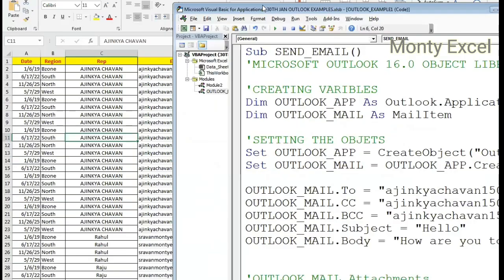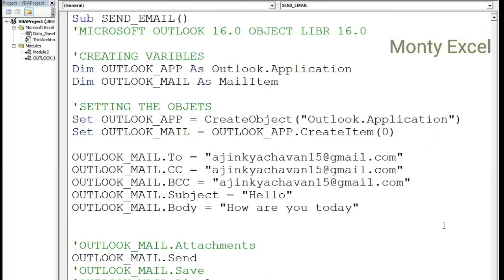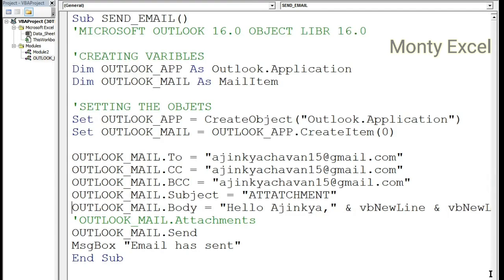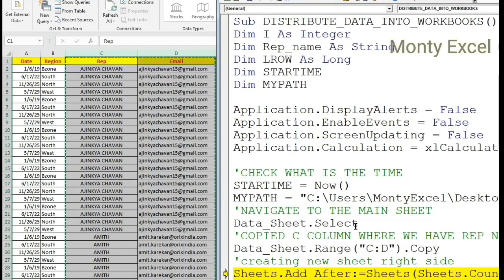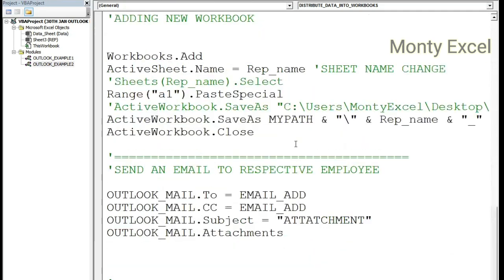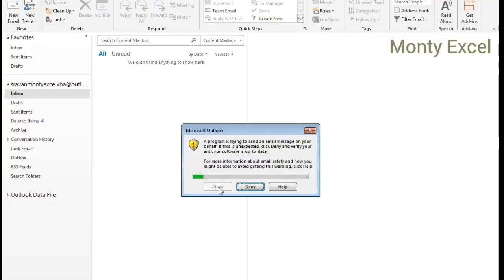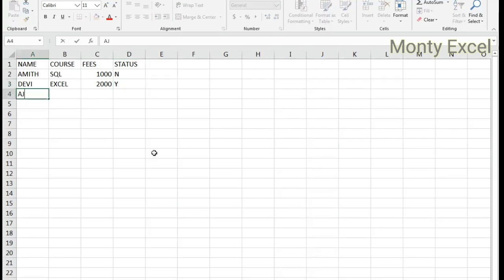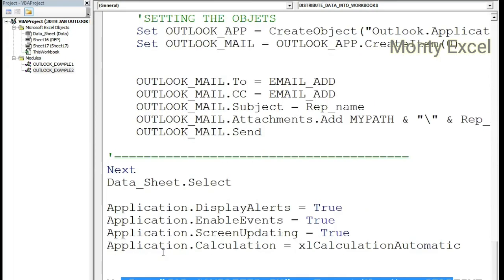Week 10 : Excel VBA Live Session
Vba Intoduction,Vba Intro,What is VBA,Excel Vba Intro automation fever,excel vba tutorials,excel vba tutorials for beginners,excel vba introduction,vba introduction excel,vba